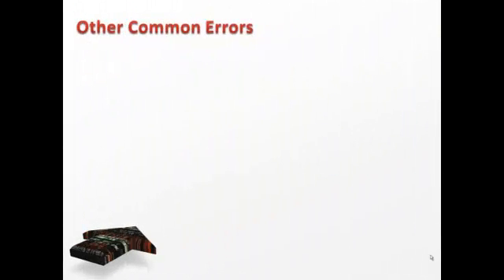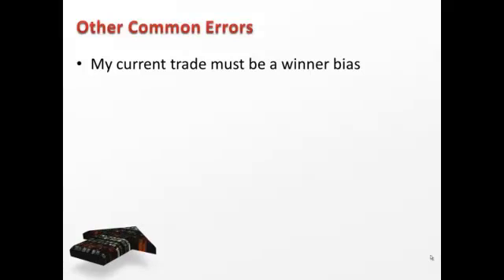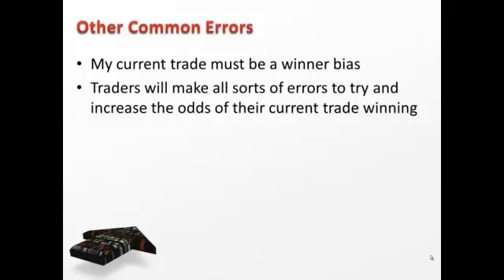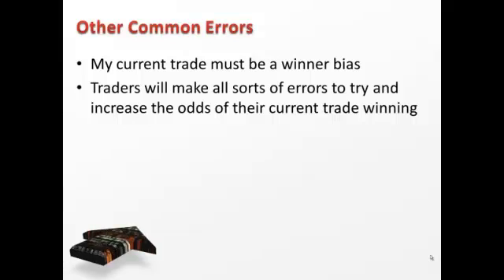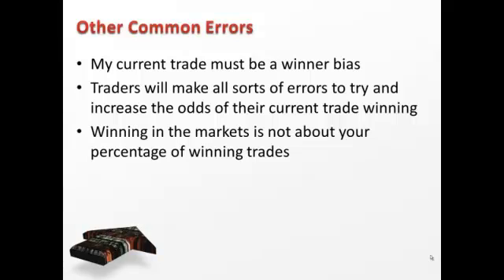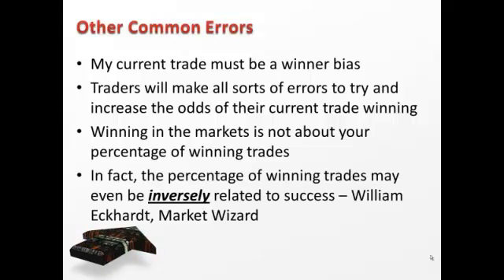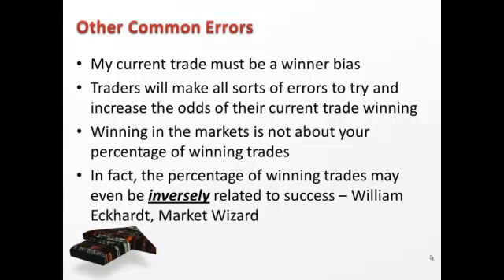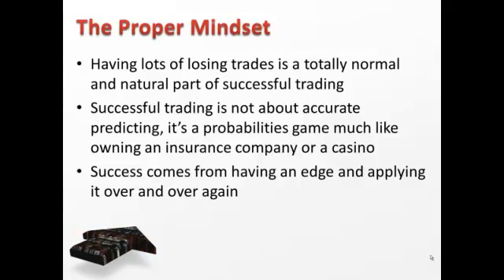Successful Futures Trading Video 3.2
Award winning trading systems developer and successful hedge fund manager Dean Hoffman shares his insights on winning futures trading.